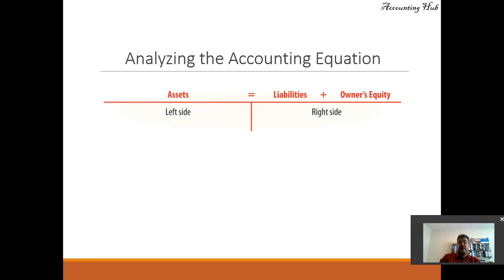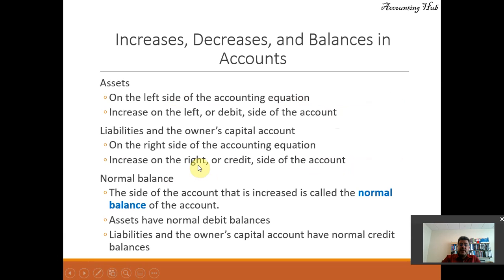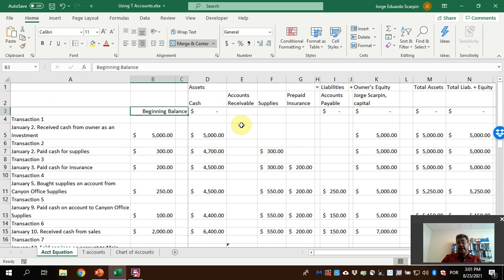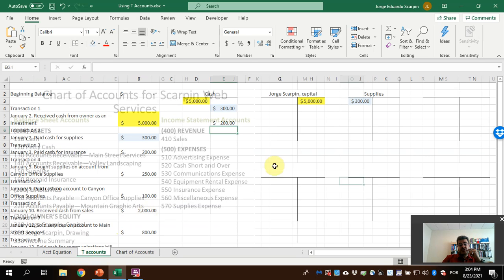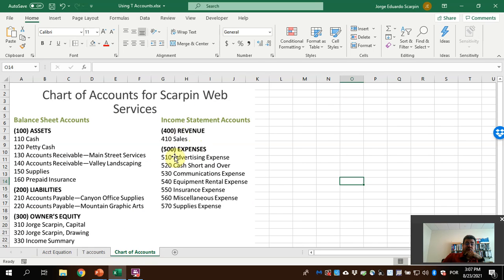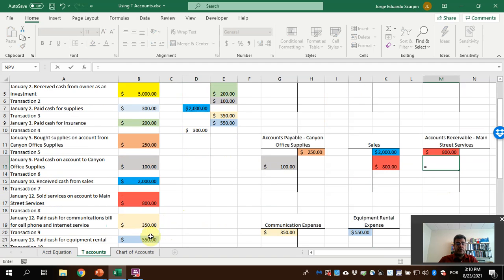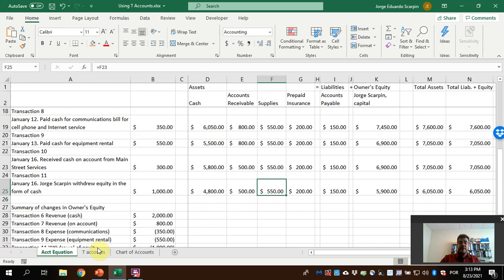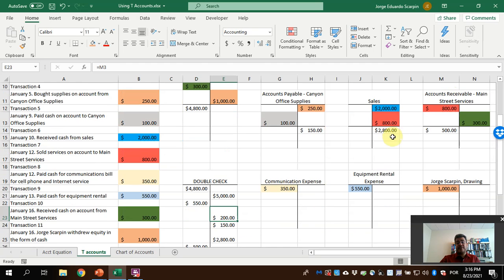Using T Accounts